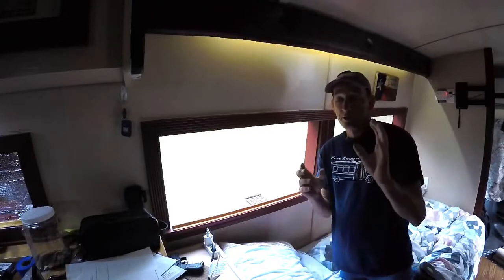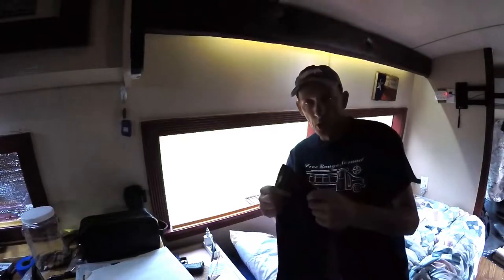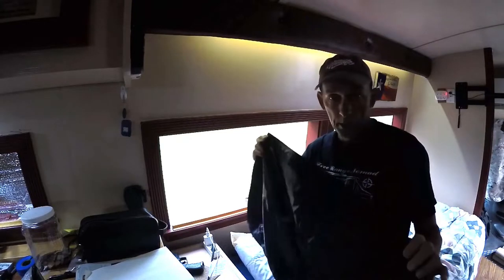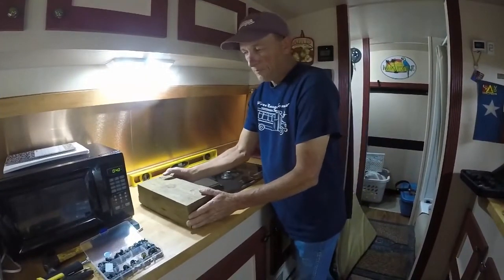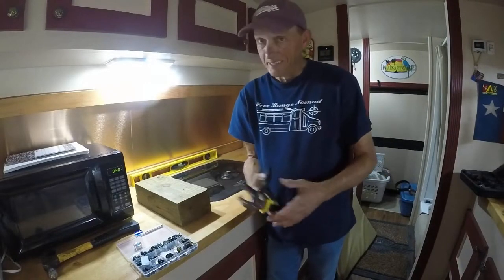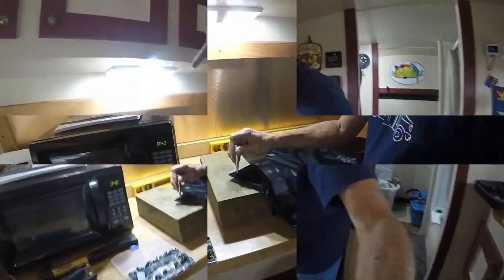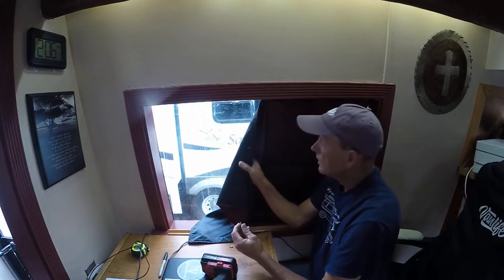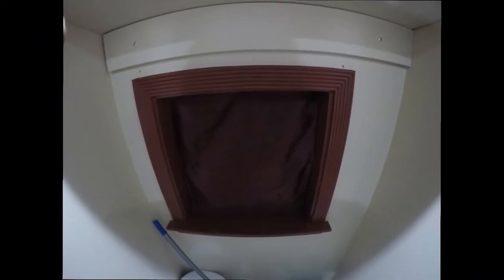Snappy Window Covers for RV, Bus, Van's for Privacy, Insulation, Blocking Sunlight, Decoritive!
See how I solved covering my curved shuttle bus windows. Thank you to @Just Dorit for the idea !!

Please go check out Just Dorit 's channel ! A cool young solo female nomad in a vintage bus !

"You never know what's gonna happen next ! "
-Snap Kit
-Snap Pliers
Products I use:
- SAMDO Digital Fuel Level Gauge Universal Fuel Meter Signal Adjustable 7 Color Backlight 52mm 12V/24V 0-190ohm, 240-33ohm, 240-30ohm, 0-180ohm, 10-180ohm
-White Water Stainless Steel Vented Deck/Fuel Fills - 50⁰ Angle
-MILLION PARTS 17-Gallon Aluminum Top-Feed Fuel Cell Gas Tank W/Oil Level Sensor Silver
-Draw-Tite 65001 Front Mount Receiver Hitch, Black
-LUCID 10 Inch 2020 Gel Memory Foam Mattress - Medium Plush Feel - CertiPUR-US Certified - Hypoallergenic Bamboo Charcoal, Twin
-Petmate Booda Round Edge Litter Scoop
-Spicer 5-178X U-Joint Kit
-ACDelco HB88508A Advantage Drive Shaft Center Support Bearing
-Set of 2 Rear Monroe Shock Absorbers for Ford E-350 Super Duty Towing & Hauling
-Bilstein 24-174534 B8 5100 Steering Damper Front B8 5100 Steering Damper,Silver,Eye 12mm
-Monroe 555010 GAS-MAGNUM 65 Shock Absorber
-HD Backup Camera System Kit, 7’’1080P Reversing Monitor+Ip69 Waterproof Rear View Camera, Sharp Ccd Chip, 100% Not Wash Up, Truck/Semi-Trailer/Box Truck/RV (FHD1)
-AOXONEL Outdoor Doormat with Heavy-Duty PVC Backing-Home-Front Doormat Non-Slip Waterproof, Easy Clean Low Profile Mat for Entry (35X23, Brown)